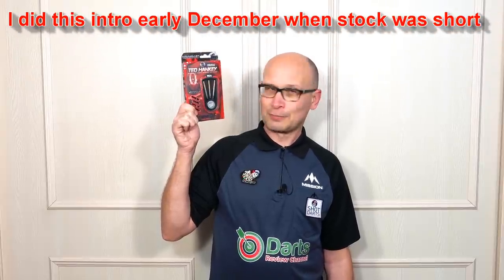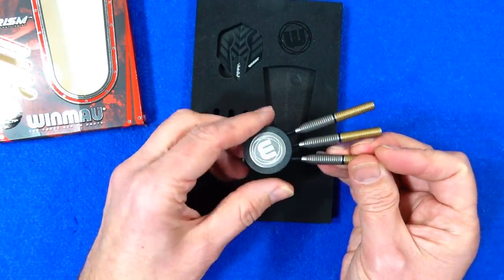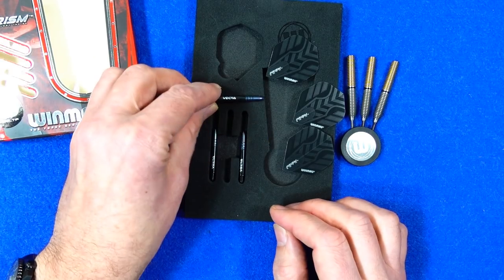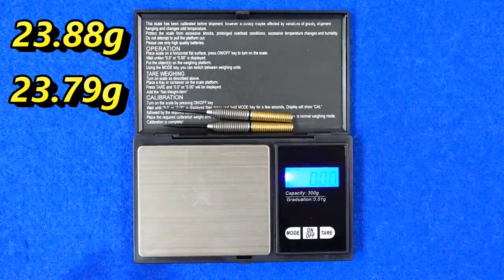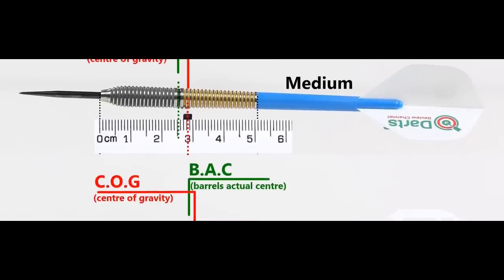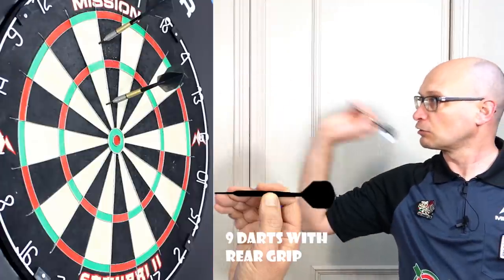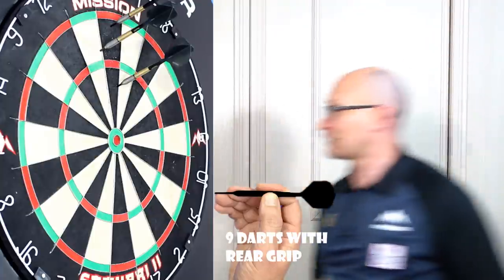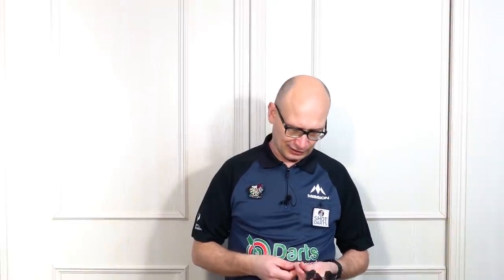Winmau Ted Hankey Special Edition Darts Review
A review of the Ted Hankey Special Edition darts from the recent Winmau 2021 launch.  I bought these just before Christmas from Bully Darts which is small online retailer owned by a nice guy called Dan Wheatley, I think the price of them has increased in some shops recently but its a special edition set that is only in steel tip and 24g only.

For full written review with all pics and video check my Darts Review Channel

Video Index:

Intro: 00:06
Dart Info: 01:02
Box & Contents: 01:26
Close Look: 02:01
Detailed Dimensions: 03:53
Weight: 04:25
Balance: 05:00
Grip Levels: 05:21
Darts In Action: 05:35
Flight Slow-Mo: 09:05
Ratings: 09:55
Gallery: 11:25
End: 11:49